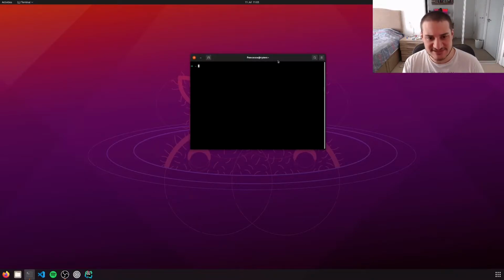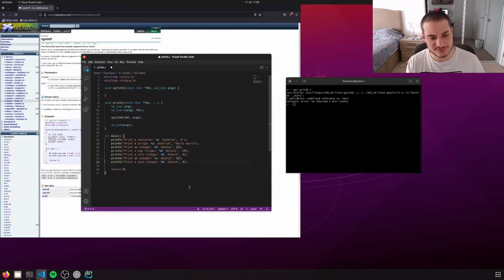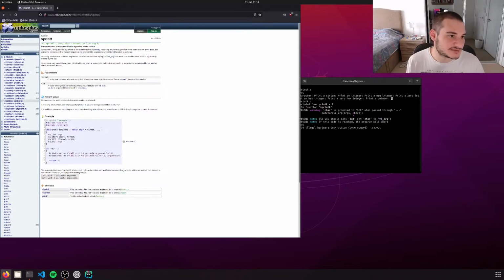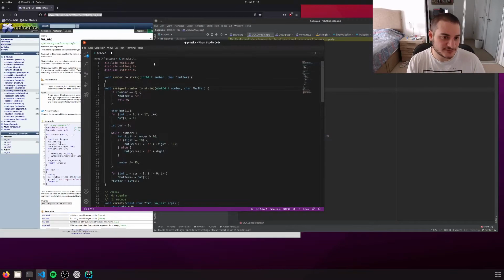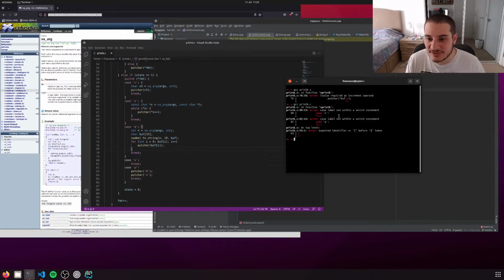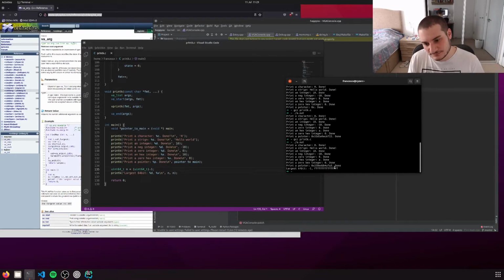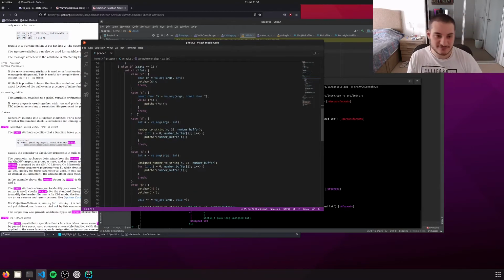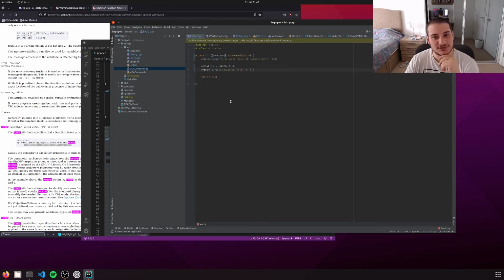Building an Operating System - Implementing a basic printf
Sure, puts and puthex did work, but for more complicated formatting needs, having to call multiple functions gets tiring quickly.

Welcome `printk`. For now only %d, %x, %p, %c and %s have been implemented, but that should be enough for a while.